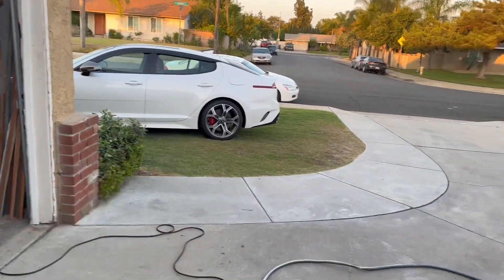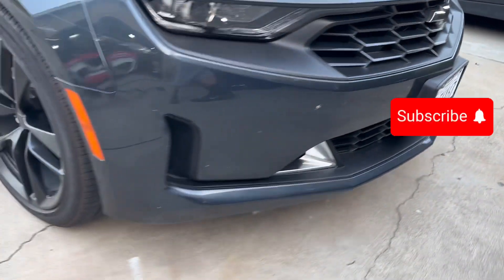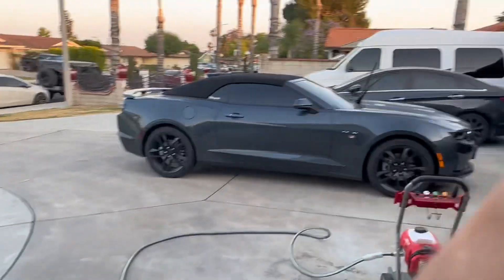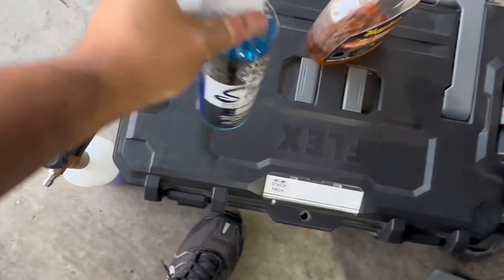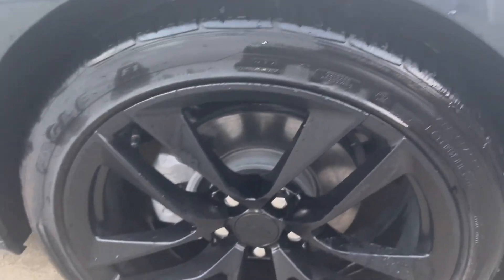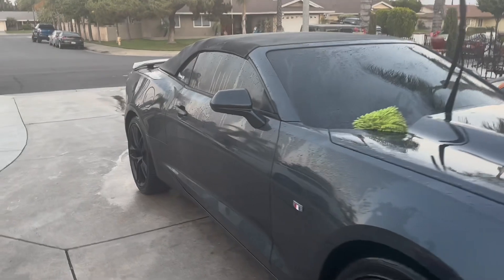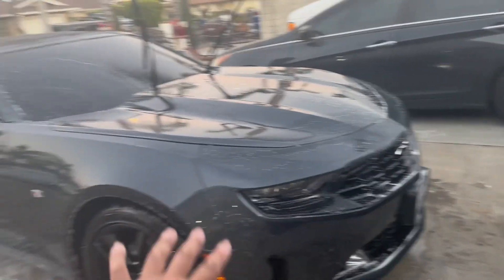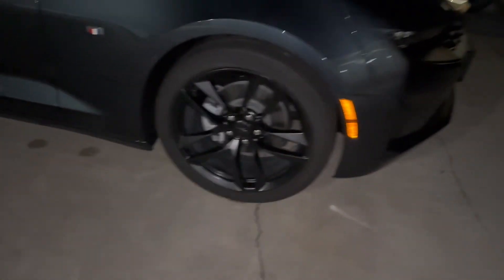New car reveal 😱!!!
In this video I am washing the car bc it’s dirty lol